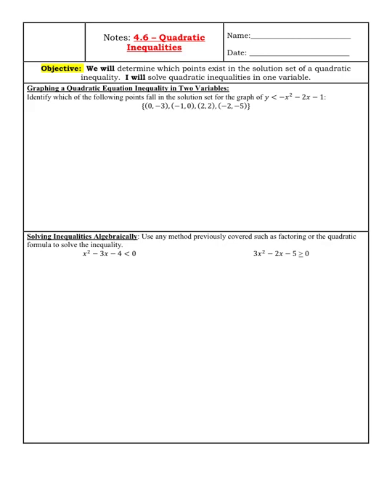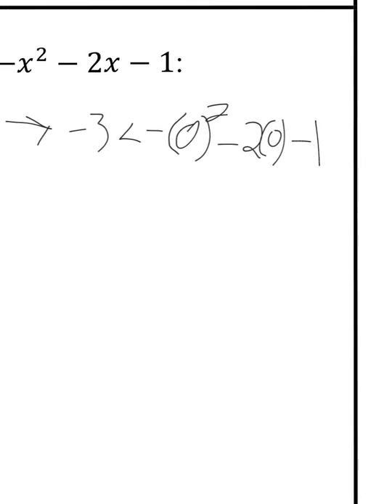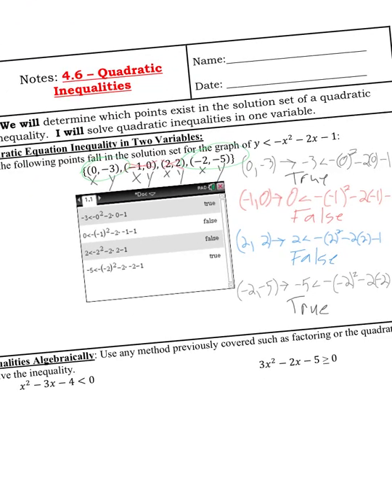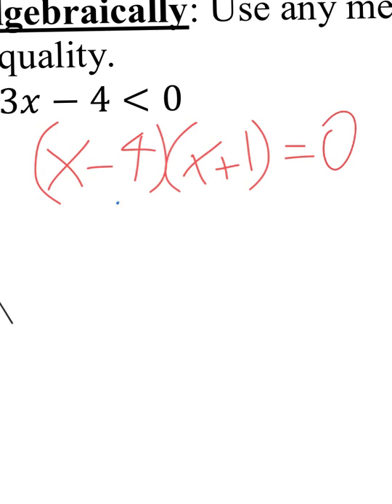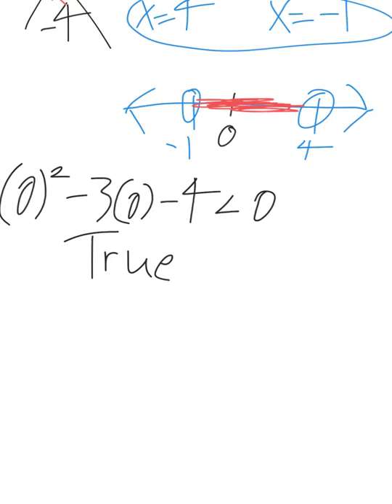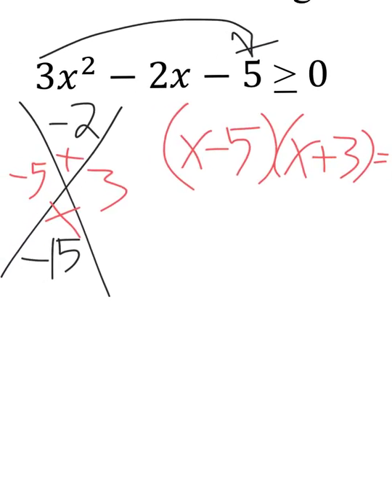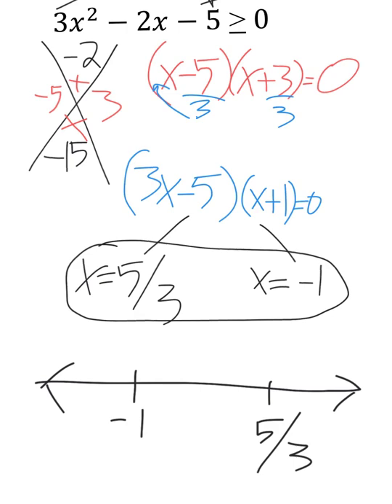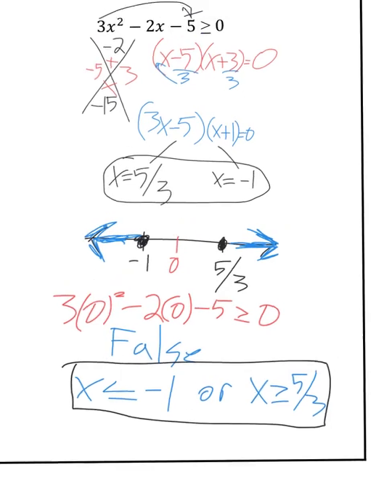Quadratic Inequalities | 4.6 | Algebra 2